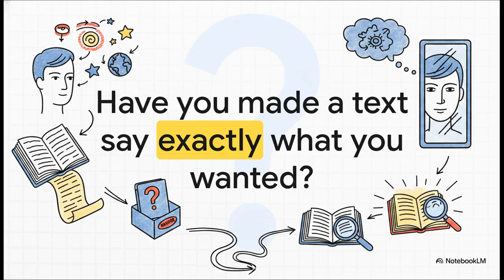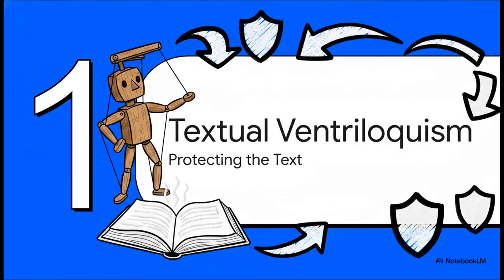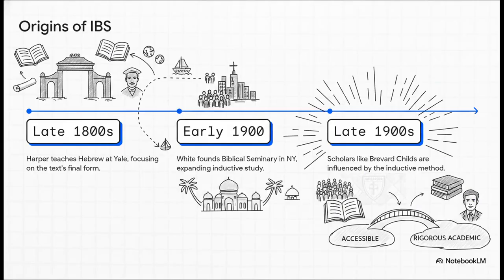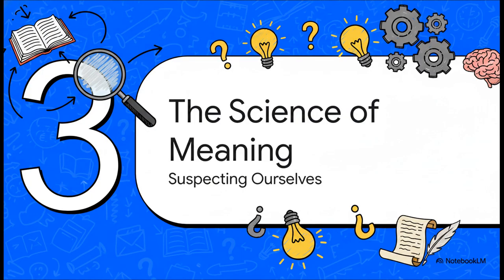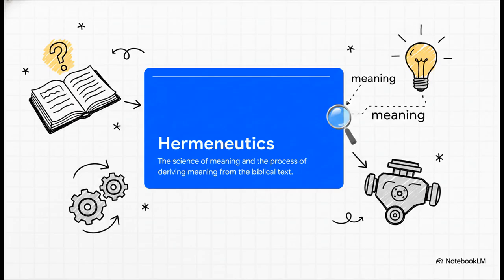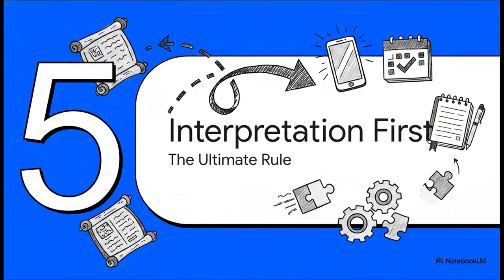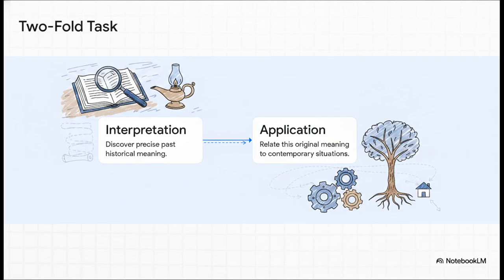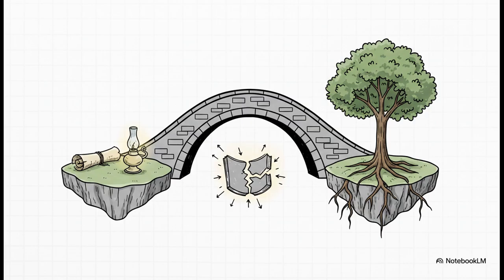Dr. David Bauer, Inductive Bible Study, Ses. 1, Inductive versus Deductive Methods, Video Overview